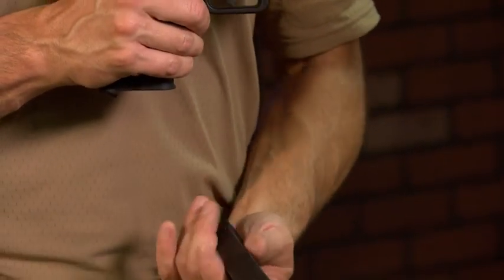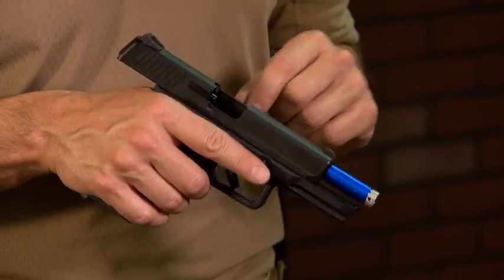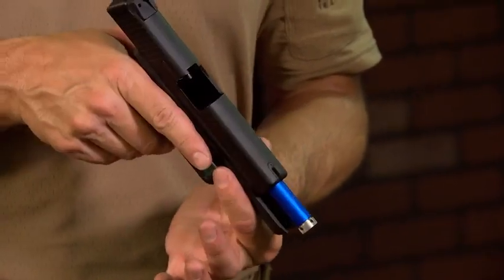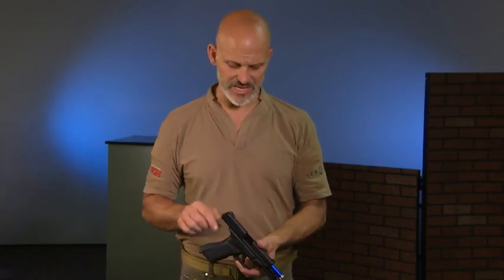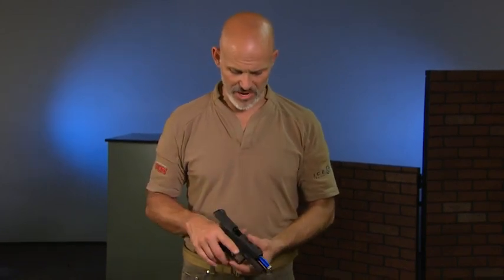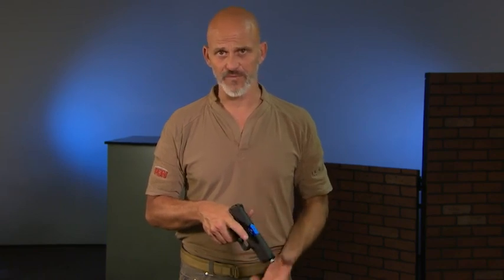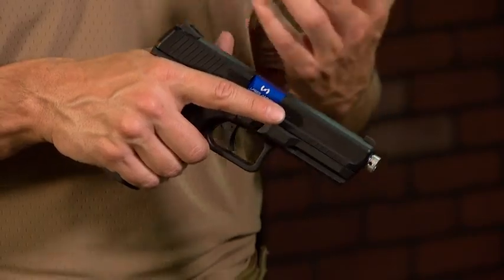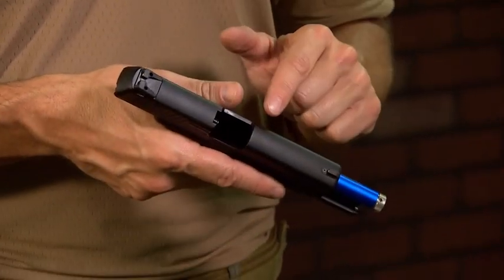Unload and Show Clear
Should you pull the trigger of a gun to show that it is empty? Rob Pincus answers this with an emphatic “No.” In this handgun training video, he demonstrates the procedure he recommends for unloading and showing that a gun is clear.

WHEN SHOULD YOU PULL THE TRIGGER?
Pull the trigger only when you intend to fire the gun, or in some cases if you have to disassemble the gun after you’re already 100% sure the gun is clear. However, the gun may need to stay unloaded and you need to be able to show the gun is empty. You may have to leave it on a table and walk away from it, or have to take it out of your holster and put it in a box. There is a procedure for making sure the gun is clear. When using self-defense weapons, safety comes first.

Become a PDN member today and watch hundreds of personal defense instructional videos

First, remove the magazine, the ammunition source, from the gun. Next, lock the gun open to the rear, and you or anyone can look in the chamber and see that the gun is clear. Leave the gun locked open, and that’s the end of the unload and show clear procedure.

DISASSEMBLING THE GUN
If you need to pull the trigger as part of the gun’s disassembly procedure, as with some modern striker-fired pistols, once you have unloaded the gun and shown (preferably to someone else) that it is clear, close the gun, continue to point it in a generally safe direction, and pull the trigger so you can disassemble it. This is a purely administrative action, not designed to prove the gun is empty, but something you do only after you firmly believe the gun to be empty.

Don’t pull the trigger just to prove that your gun is empty.